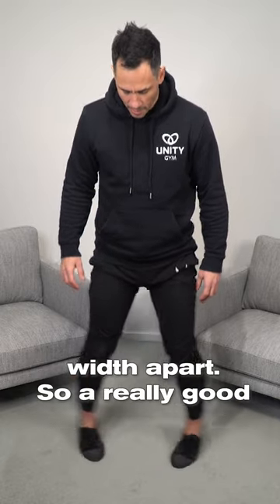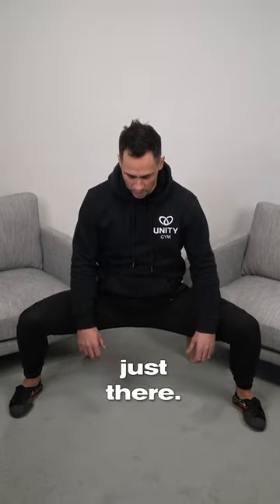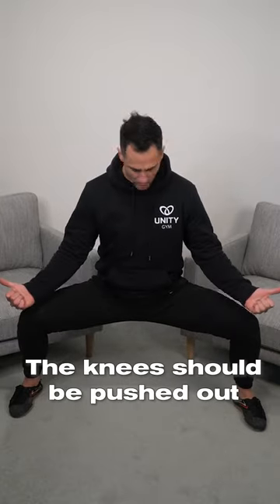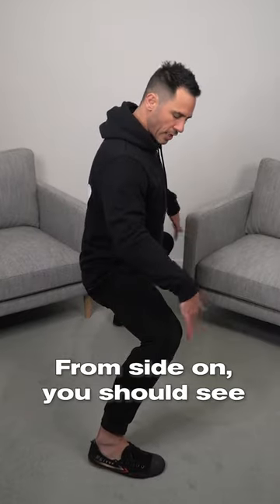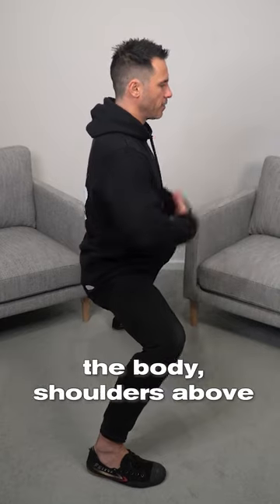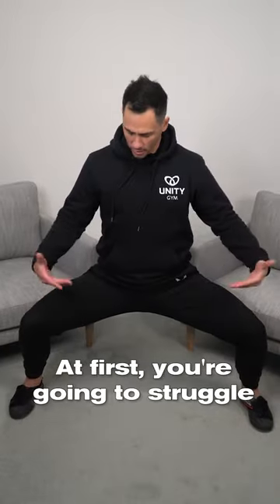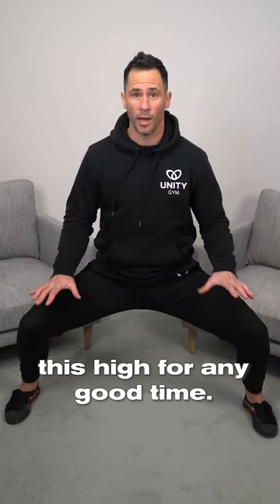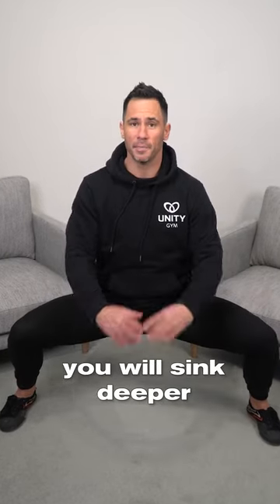The RIGHT TECHNIQUE With Horse Stance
🤸 learn more about flexibility in the next 10 minutes than you have in the past 10 years.

With over 10 years of practice with this movement, here's the proper technique on how to get stronger lower body with horse stance.

💡Are you a 35-45 family orientated man who's trained for 5+ years and wants better flexibility without sacrificing strength?

The UMS app reinvents physical exercise to produce superior strength, flexibility and fitness results (in half the time it would typically take), so you perform better in things like

… and get better strength, flexibility and fitness in less time so you can enjoy your best years!

*** CAMERA GEAR ***

***MICS***

Shure SM7B Vocal Dynamic microphone for podcasts

Rode Wireless GO II Single Channel wireless mic for videos

Elgato Wave low profile swivel boom mic arm for podcasts

*** LIGHTING ***

Philips Hue Bridge Smart Lighting Hub

Philips Hue Play White & Color Smart Light, 2 Pack Base kit

Philips Hue Lily White & Color Outdoor Smart Spot Light Extension

Elgato Green Screen - Collapsible Chroma Key Backdrop